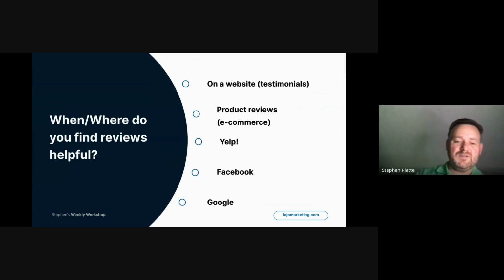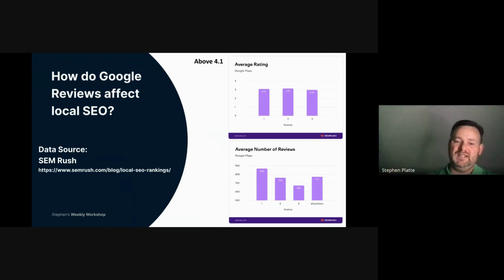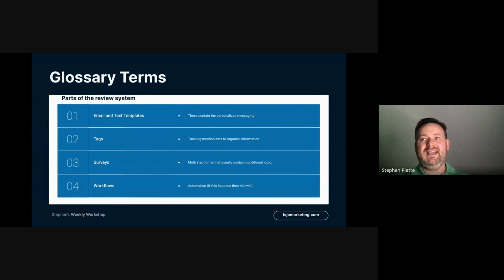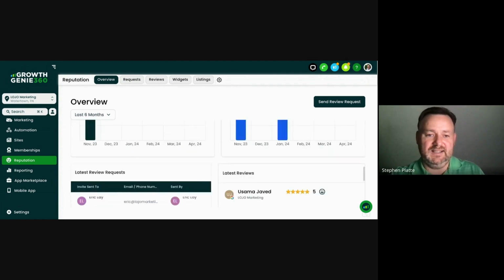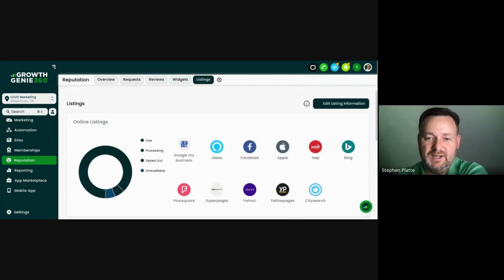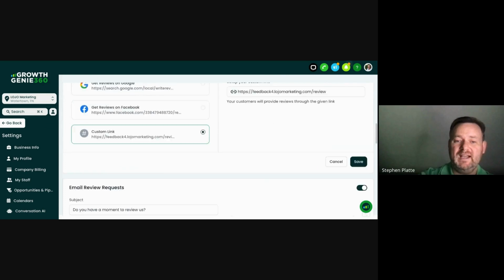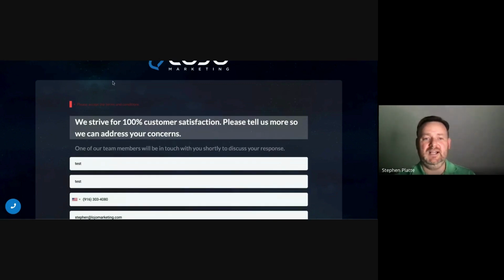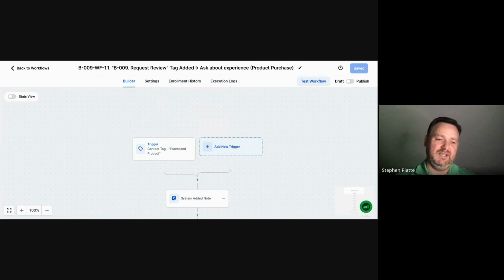Growing Google Reviews - Stephen's Small Business Workshop